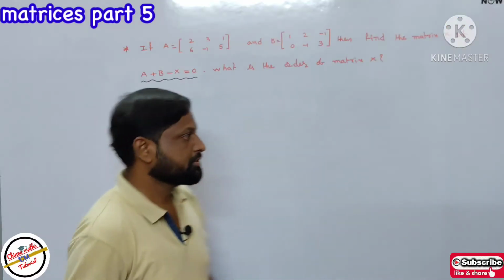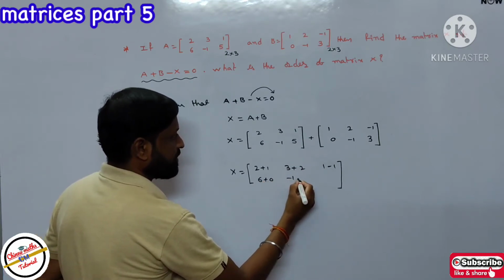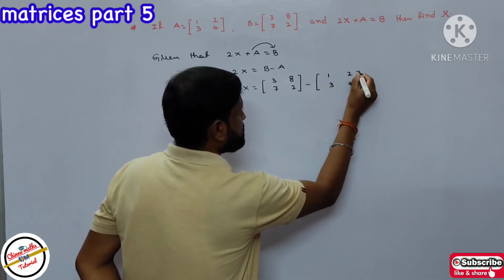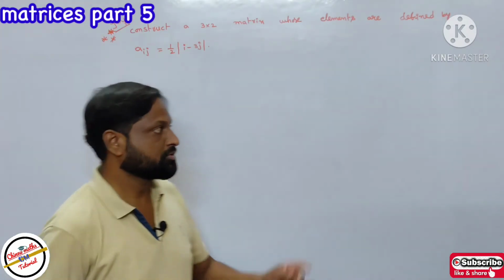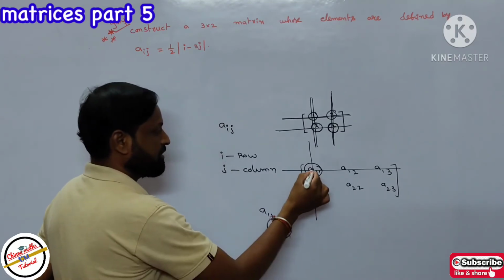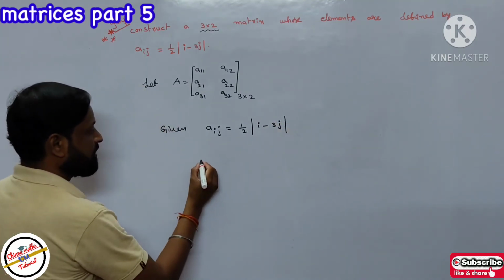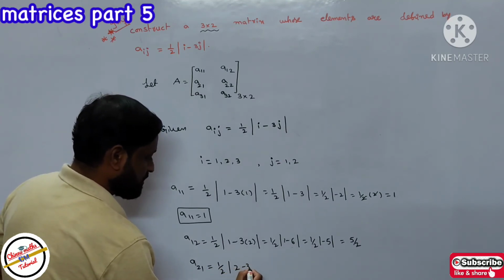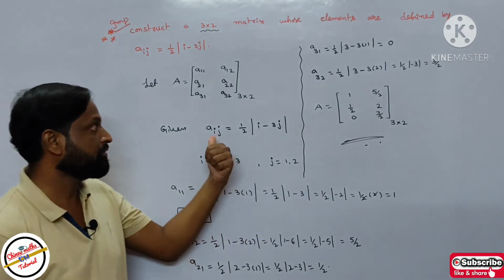Chinnu maths tutorial/Free inter maths classes for TS & AP students/Topic:matrices-part 5